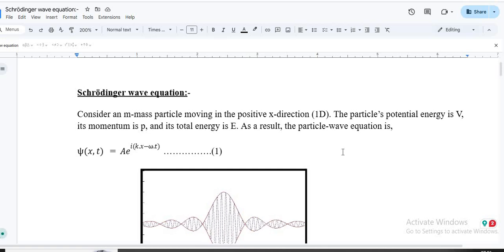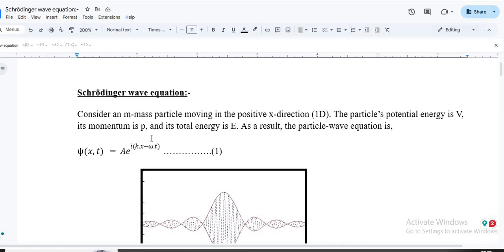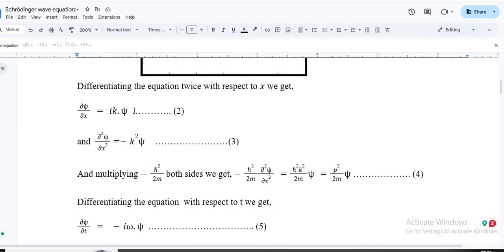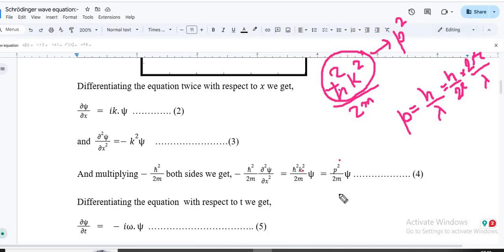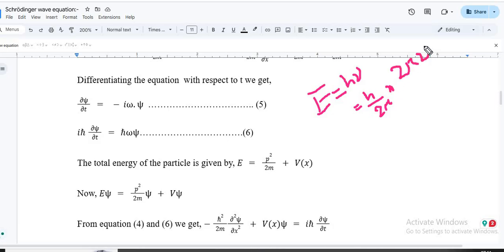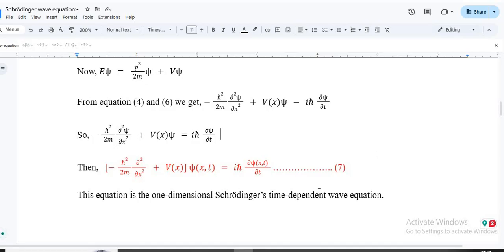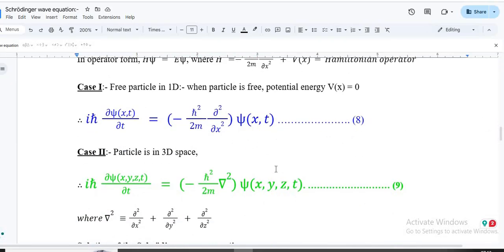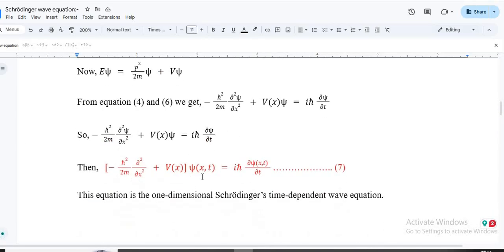Schrödinger wave equation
The Schrodinger wave equation, or just the Schrodinger equation, is one of the most fundamental equations of Quantum Physics. It is basically a differential equation and is widely used in Chemistry and Physics to solve problems based on the atomic structure of matter.
The Schrodinger wave equation describes the behavior of a particle in a field of force or the change of a physical quantity over time. Erwin Schrödinger, who developed the equation, was even awarded the Nobel Prize in 1933.